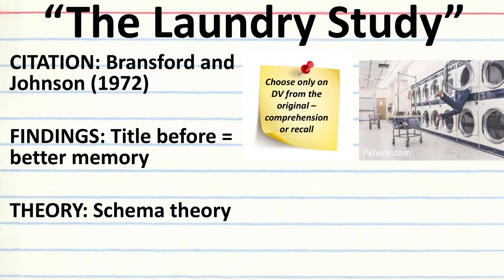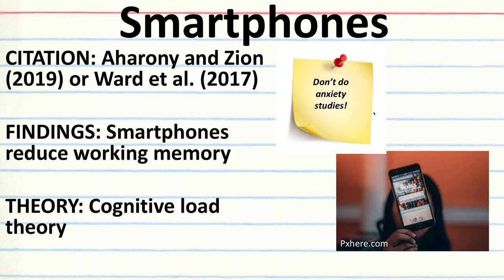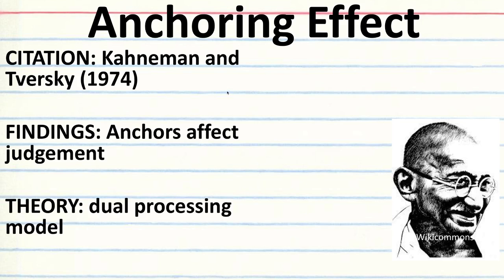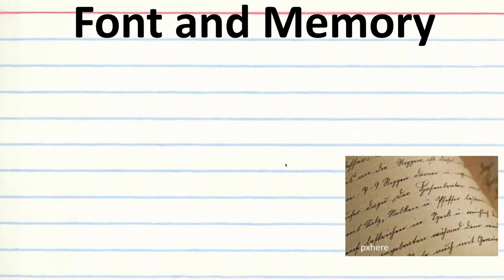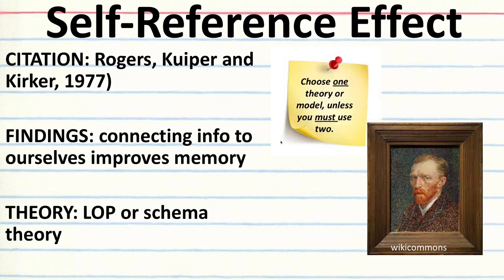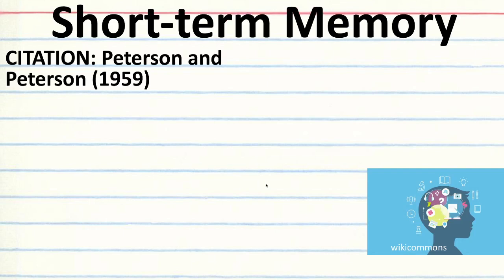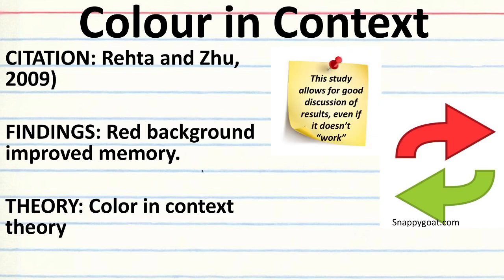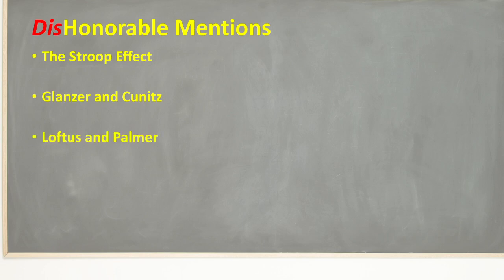10 of the best studies to choose for the IB Psychology IA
This list is not exhaustive and you can use others, but it might be a good starting point for figuring out how you'll do the IA.